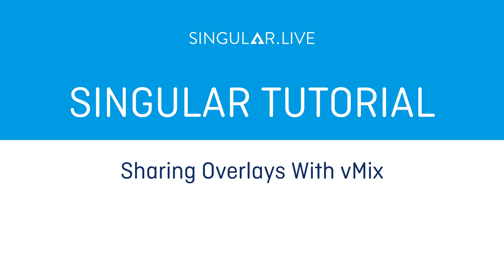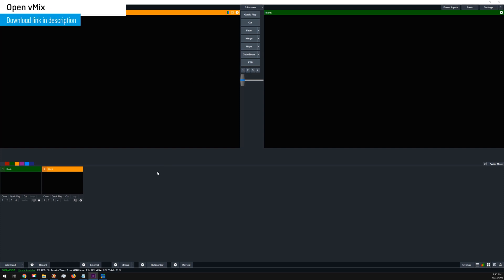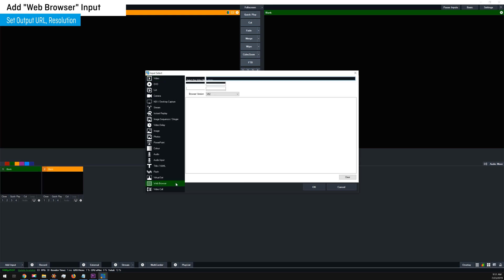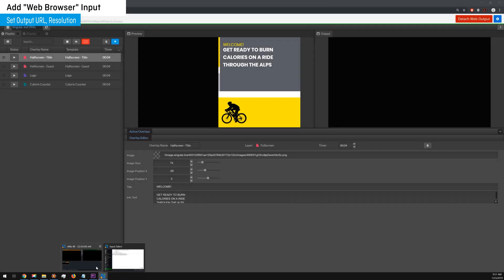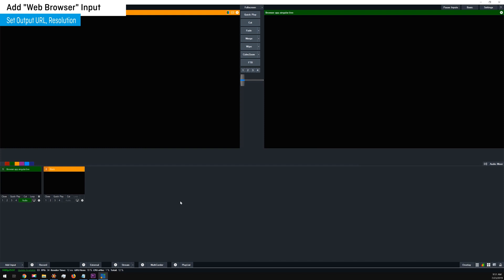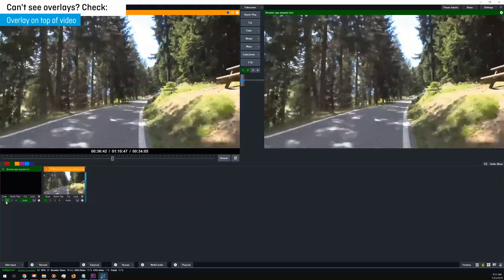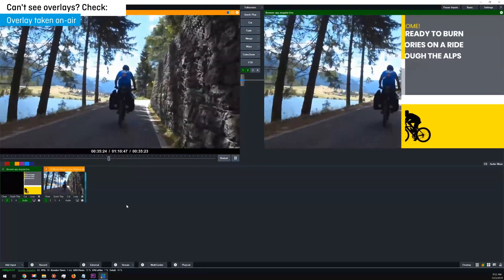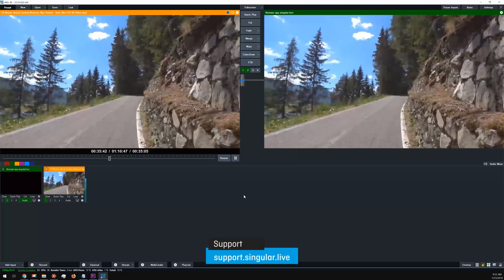Singular - Sharing Overlays With vMix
vMix is one of several encoders that you can use to put your overlays on top of video for live streams or recordings.

There are a few simple steps you’ll need to take in order to get your Singular overlays into vMix. Make sure you have vMix installed on your computer.